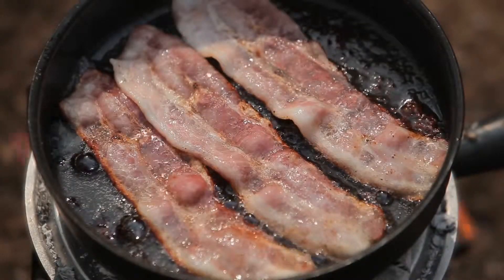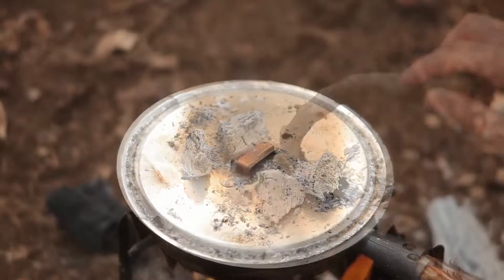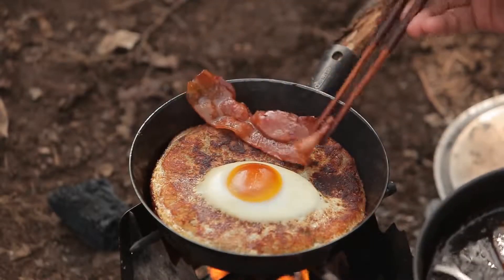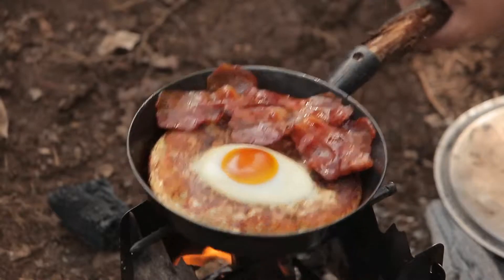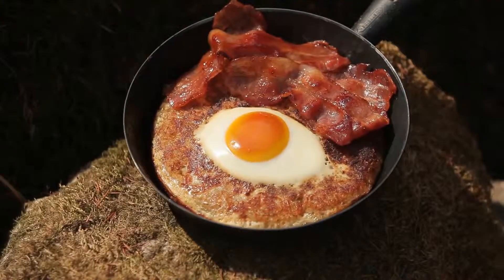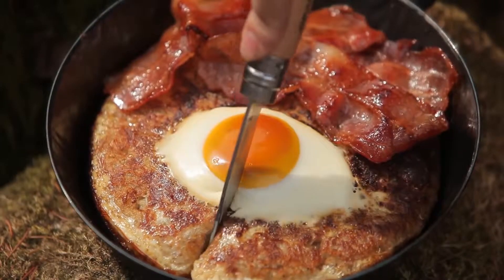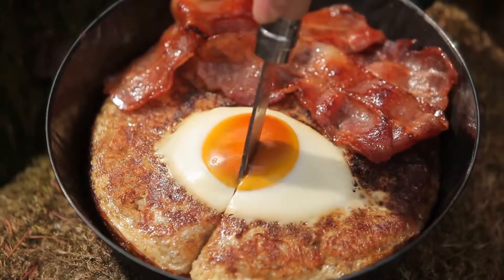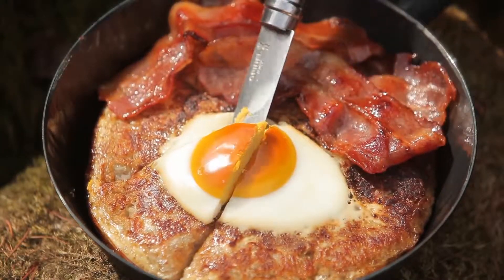고든램지의 해쉬브라운 만들기 Gordon Ramsay's Recipes Eggs Baked in Hash Browns 캠핑요리 캠핑한끼